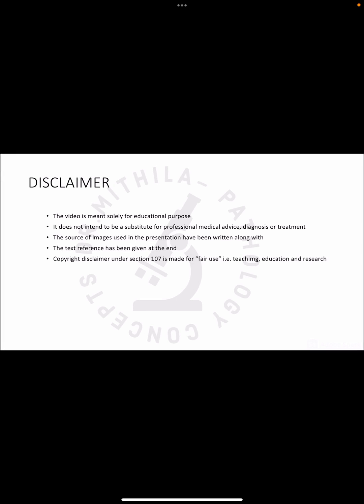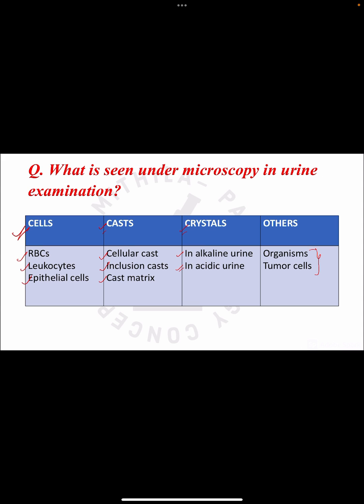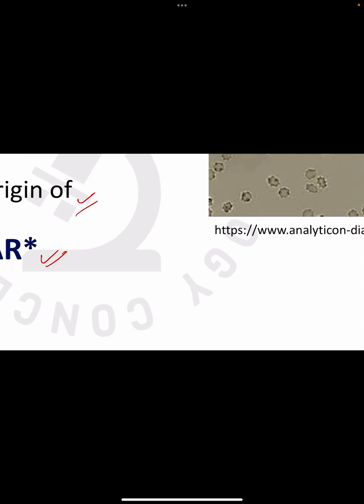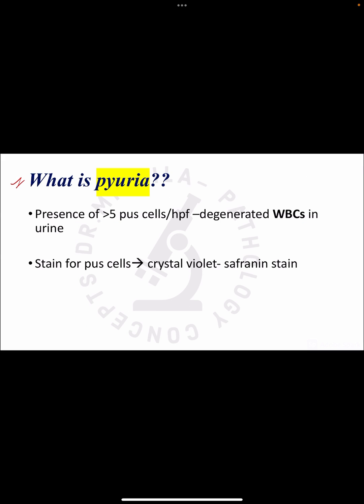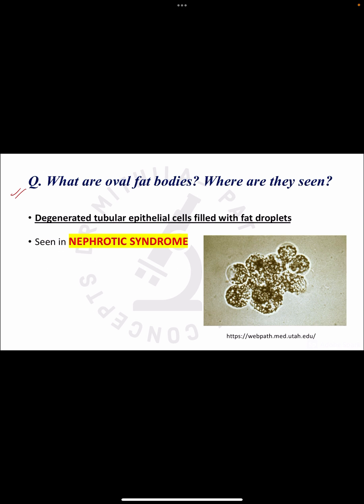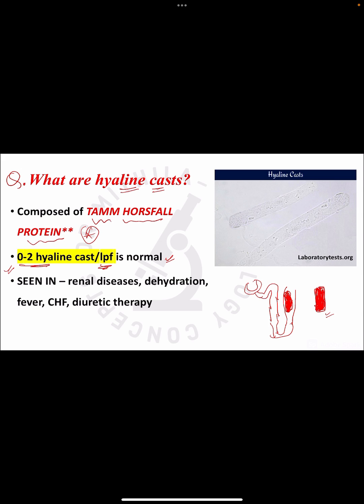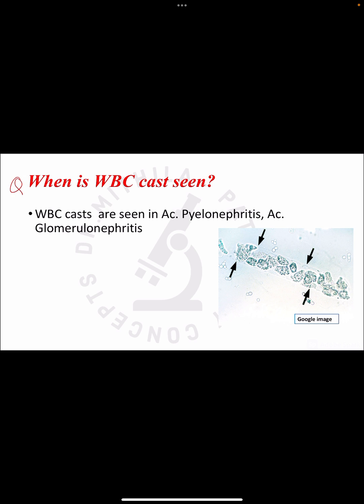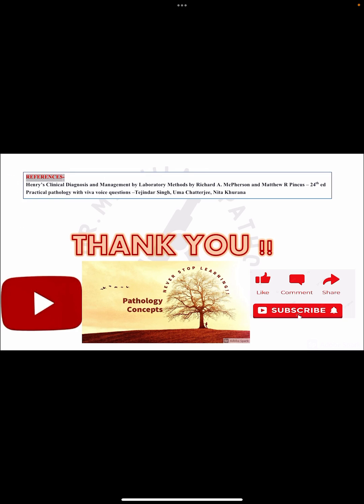Urine microscopic analysis #8 imp VIVA questions✅ l urine microscopy 🔬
urine examination part 8
please refer to previous videos on physical and chemical examination also